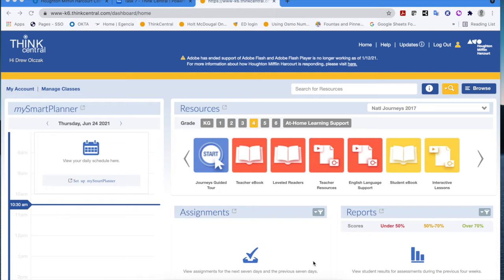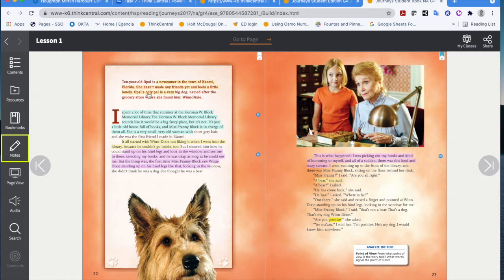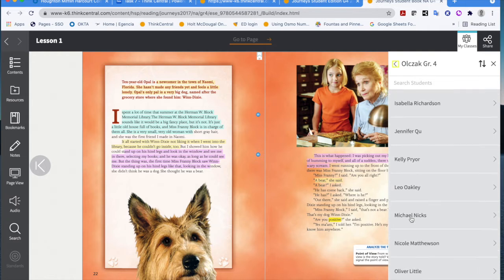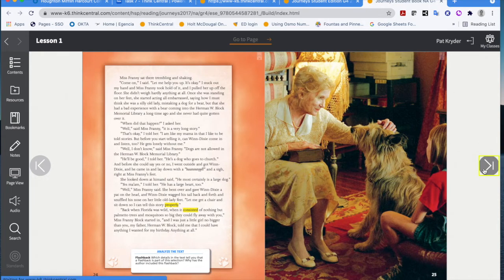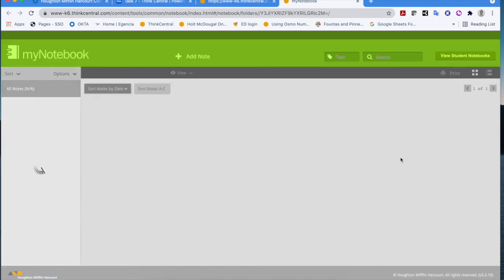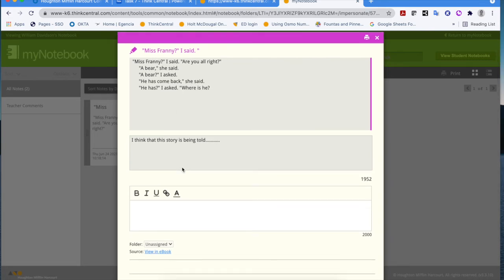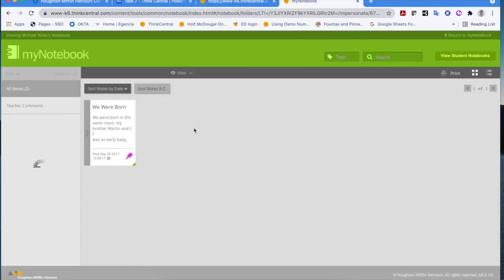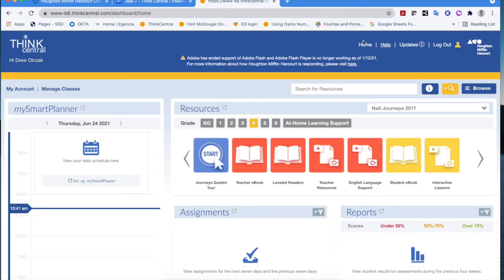2. Teachers View | My Notebook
In this video series you will learn the following:

1. Students View
2. Teachers View

Have a question or need further information about HMH One Assessment?